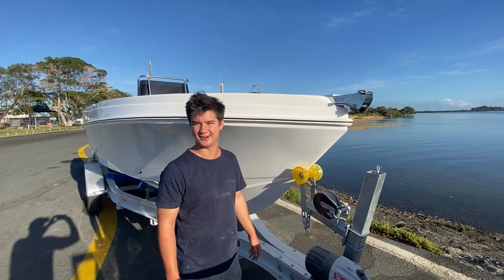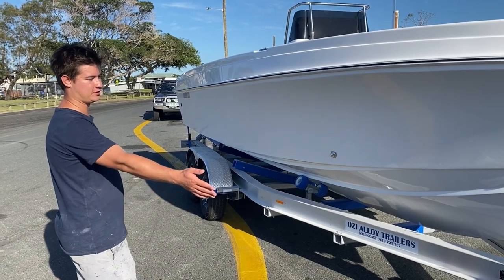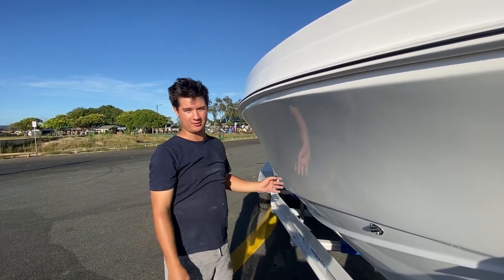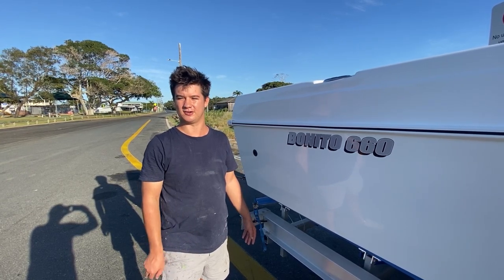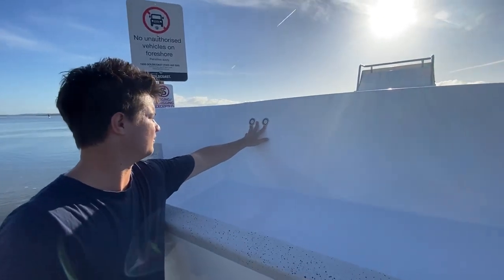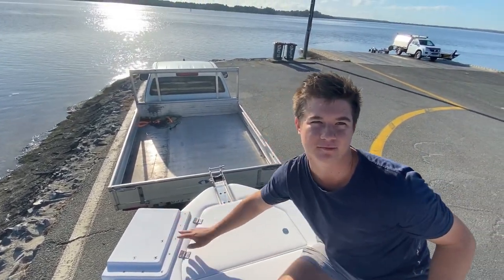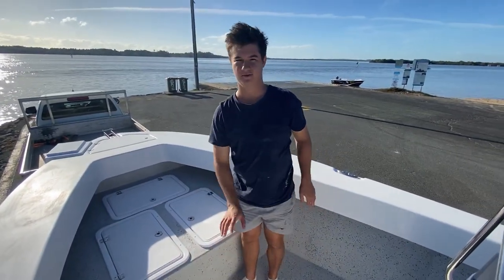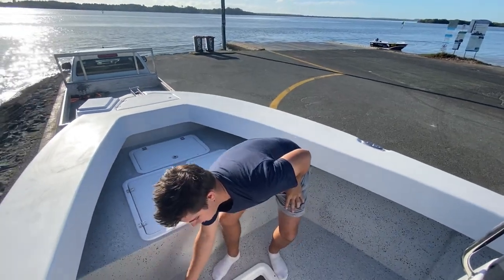Bonito Boats Australia: 660 Centre Console Hull No. 3 In Depth Walkthrough Part 1 of 2-Bills Marine